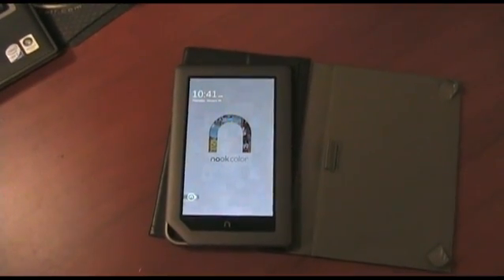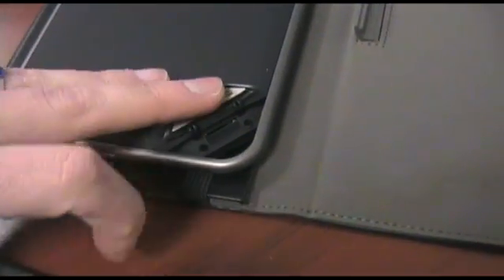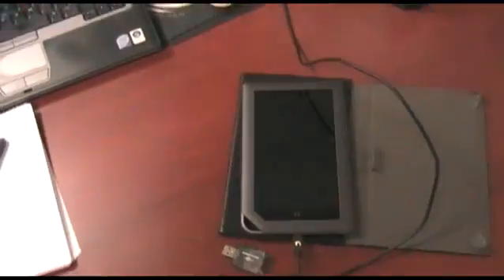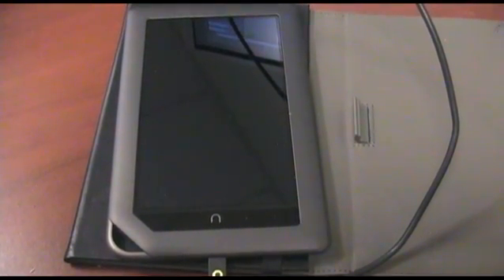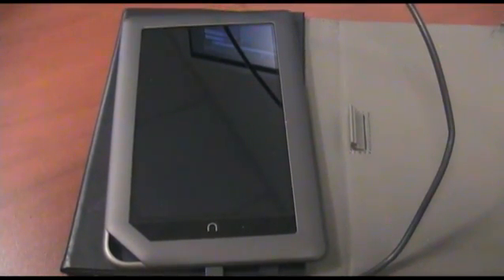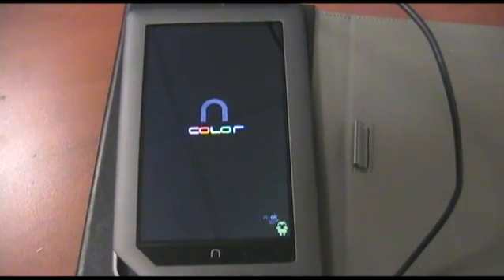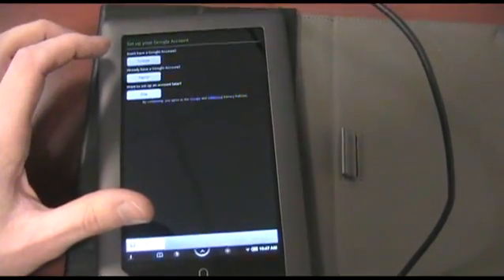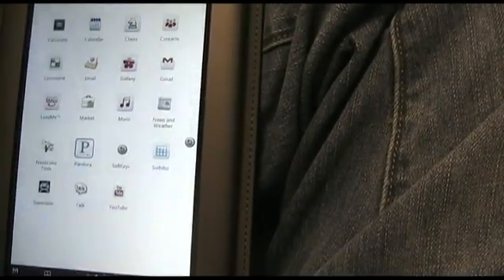Rooting your Nook Color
This is my rooting my Nook Color. The whole process took less than 10 minutes.